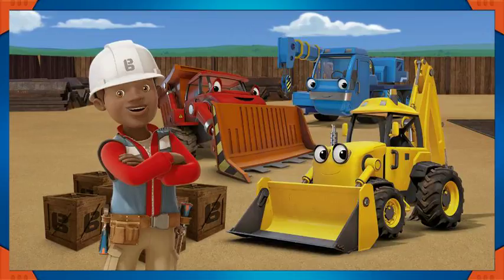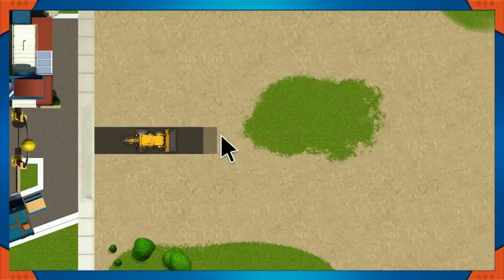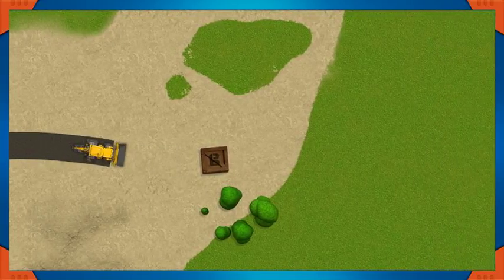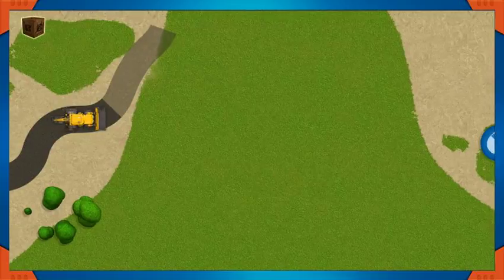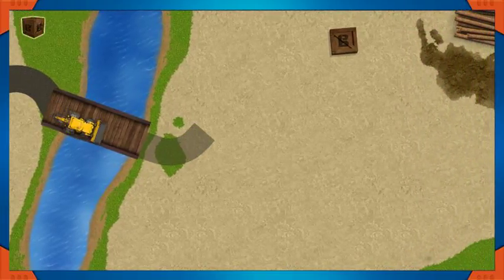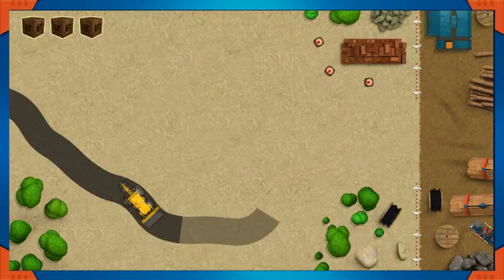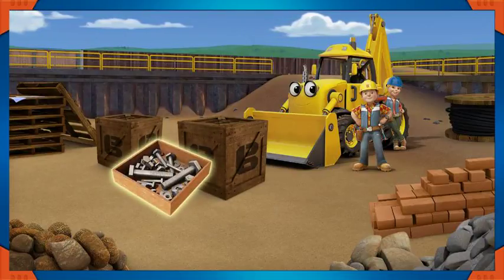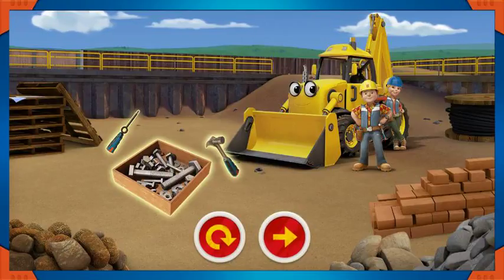Bob the Builder - Games Delivery Dash